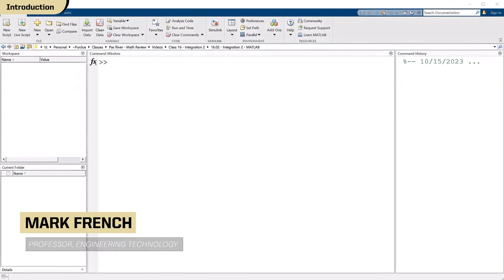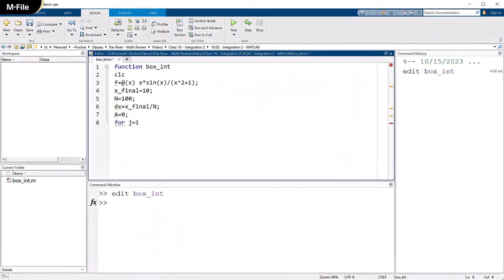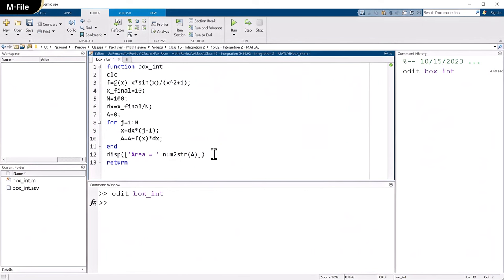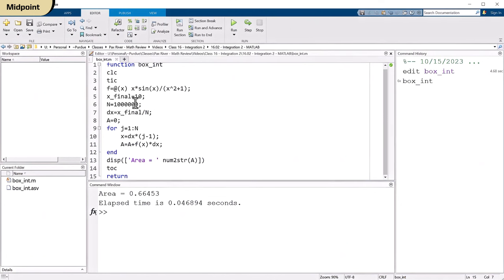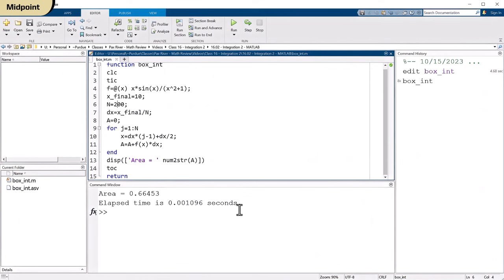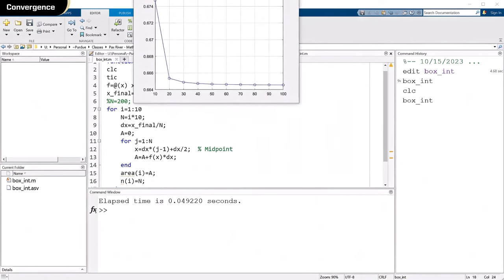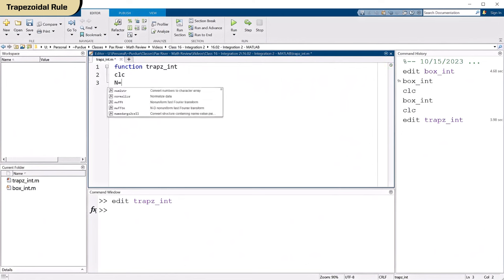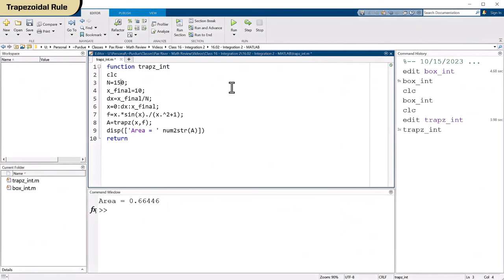ENGT 509 16-2 Integration in MATLAB 2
More info on how to integrate functions using MATLAB.  I write out an m file, showing how to evaluate an integral and how to find the run time using tic and toc.